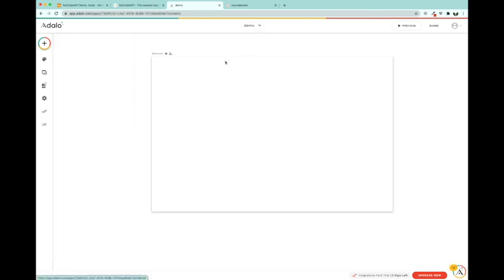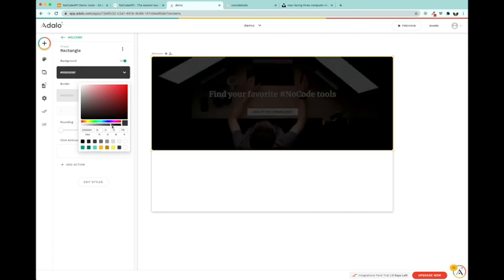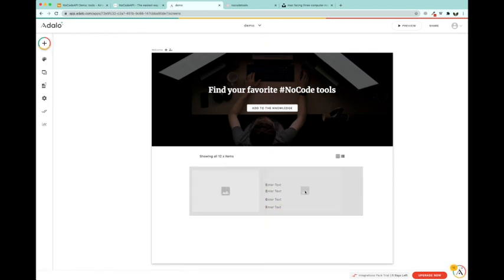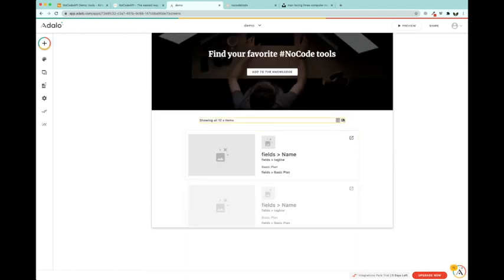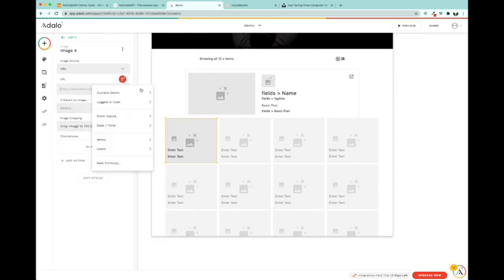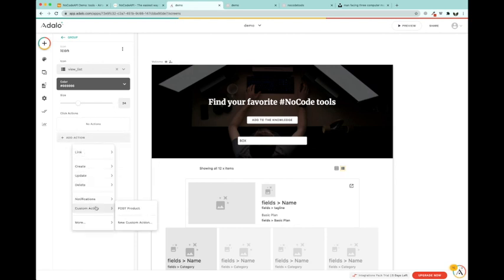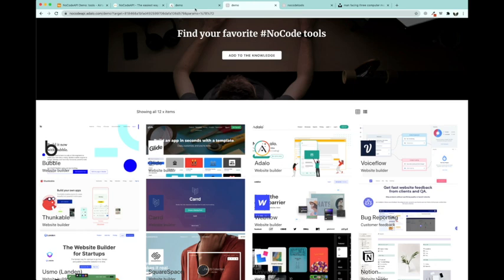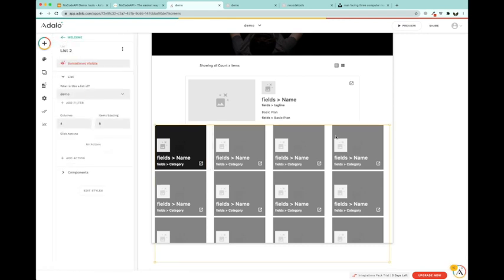Lesson 3/4 – Build an interactive List website without writing any code [ Landing Page ]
NoCode is awesome. If you want to validate your idea or not have enough time to learn and write code, follow this 1 hour series to build a directory website.